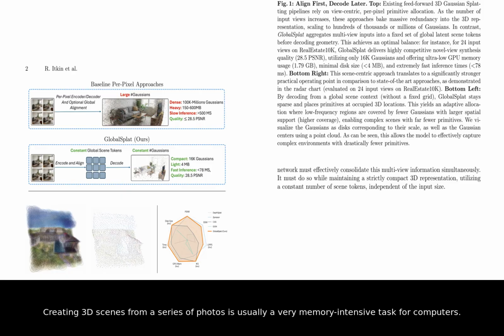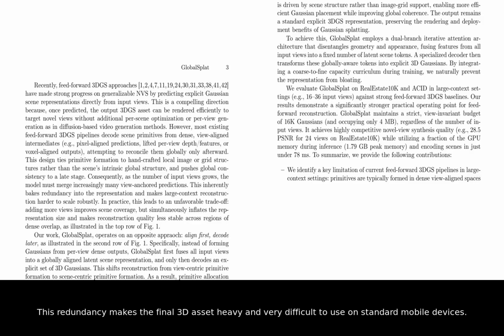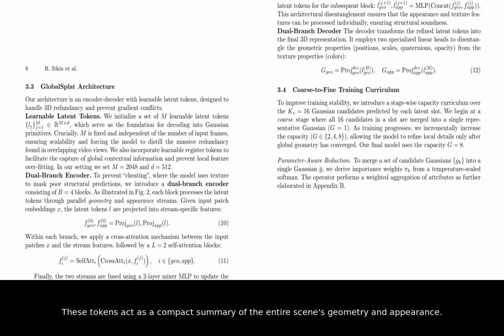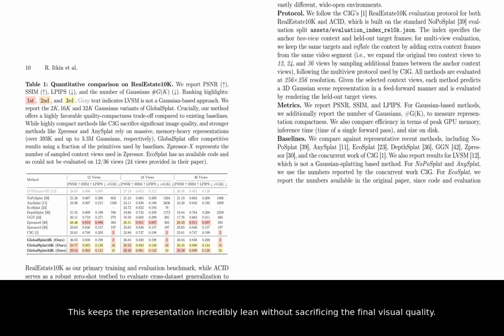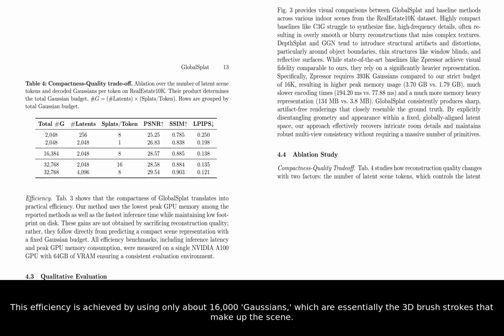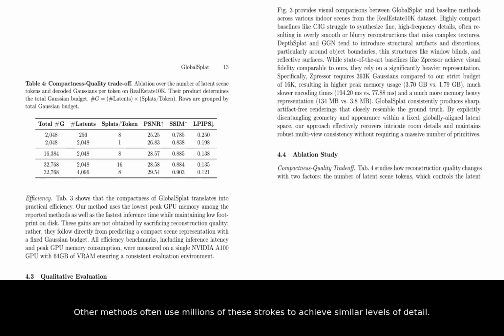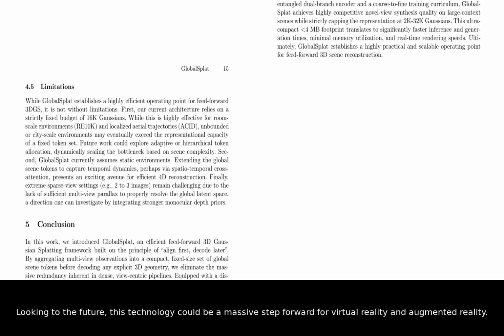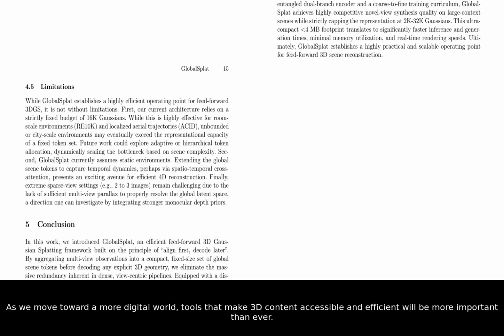Instant 3D Scenes: How GlobalSplat is Changing Digital Reconstruction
Imagine taking a few photos on your phone and instantly turning them into a high-quality 3D world that fits in a tiny file. This video explores GlobalSplat, a new breakthrough in 3D computer vision that makes generating digital environments faster and more efficient than ever before. We look at how researchers solved the problem of 'data bloat' in 3D modeling.

Traditional methods for 3D reconstruction often create massive files that are slow to load and difficult to use. GlobalSplat changes the game by using 'Global Scene Tokens' to organize visual information before building the 3D model. This approach allows for stunningly detailed scenes that use 99 fewer 3D primitives than previous state-of-the-art systems.

Join Summarized Science as we dive into the 'Align First, Decode Later' philosophy. From real estate walkthroughs to vast aerial landscapes, discover how this technology could pave the way for instant VR experiences and lightweight 3D content on your smartphone.

Cited paper:
R. Itkin et al. (2026). GlobalSplat: Efficient Feed-Forward 3D Gaussian Splatting via Global Scene Tokens. arXiv:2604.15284v1.